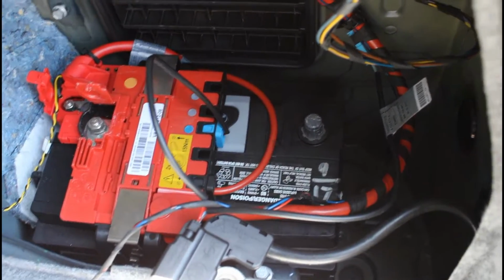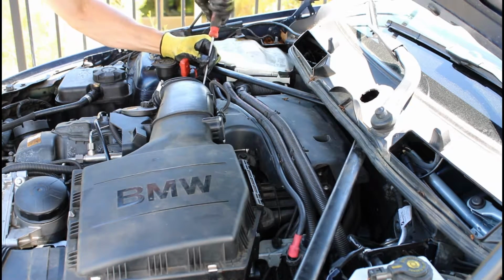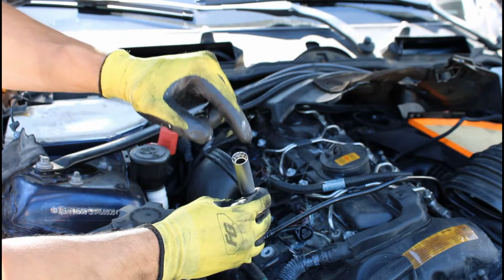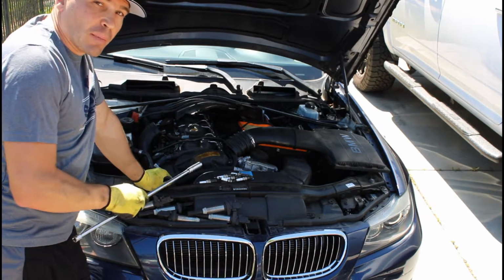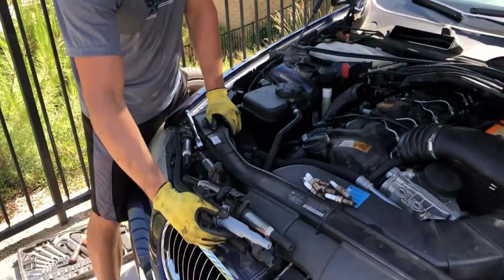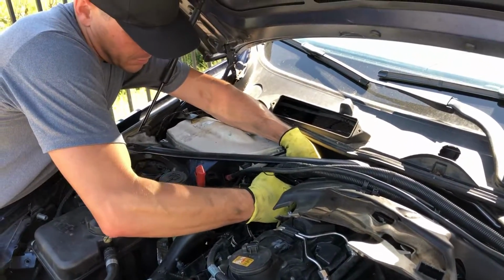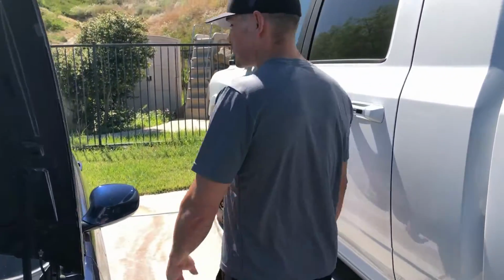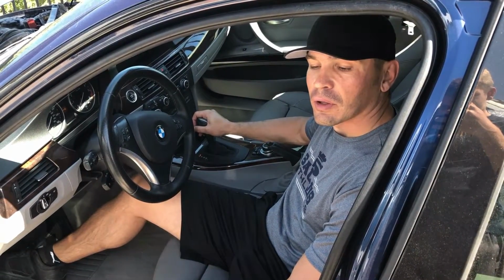BMW 335i (E90) N54/N55, Spark Plugs & Coils Replacement & Plans for the Summer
Replacing spark plugs and coils with my son on our project BMW 335i (e90) with n55 engine while discussing our summer plans.